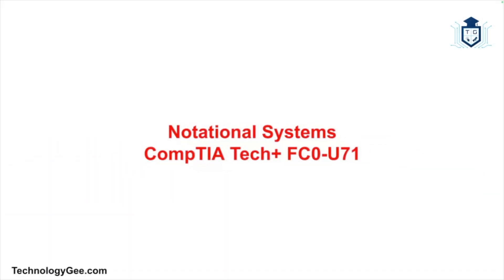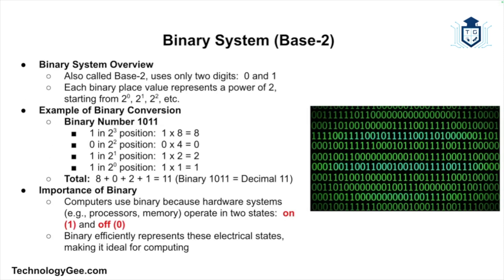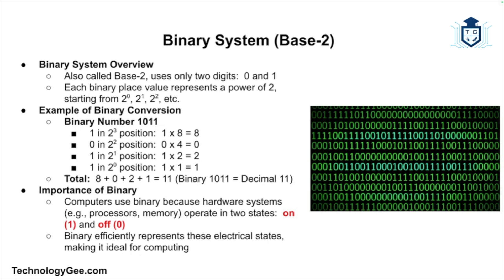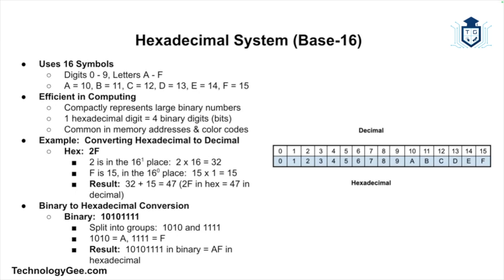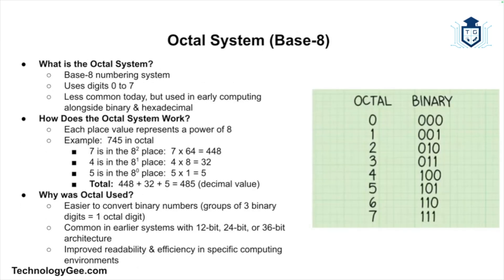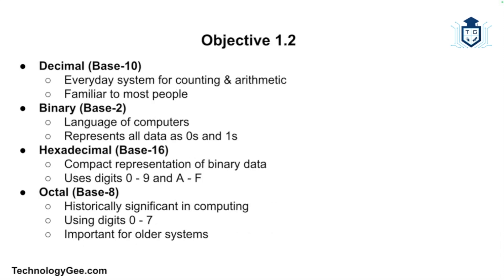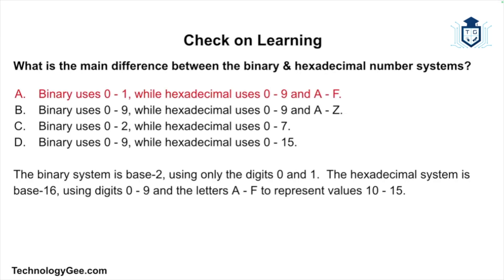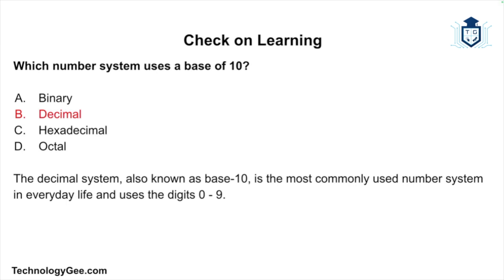Notational Systems | CompTIA Tech+ FC0-U71 | 1.2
In this video on notational systems we’ll be exploring the four major number systems: binary, hexadecimal, decimal, and octal. Each of these systems plays a crucial role in computing, and understanding how they work is essential for anyone preparing for the CompTIA Tech+ FC0-U71 exam.